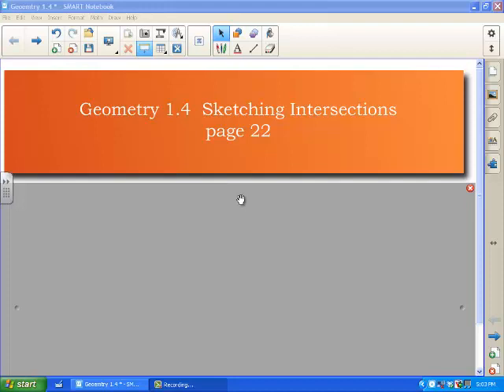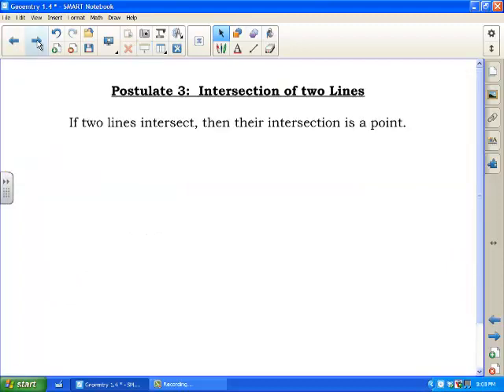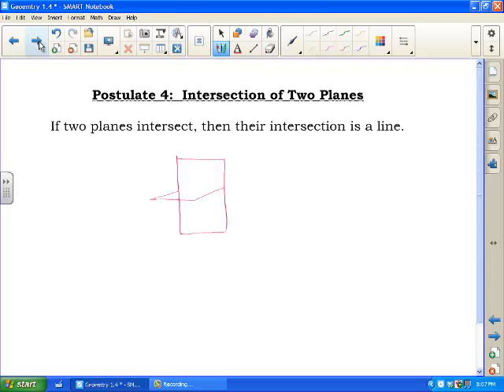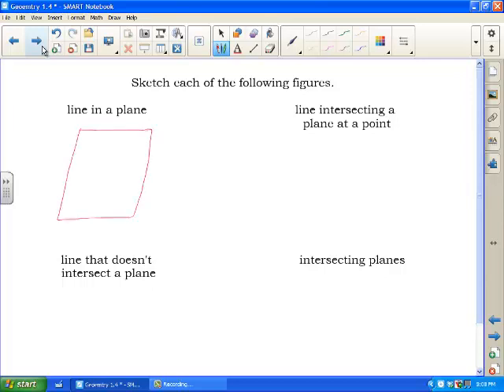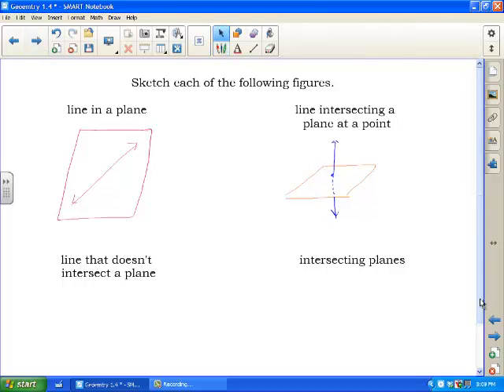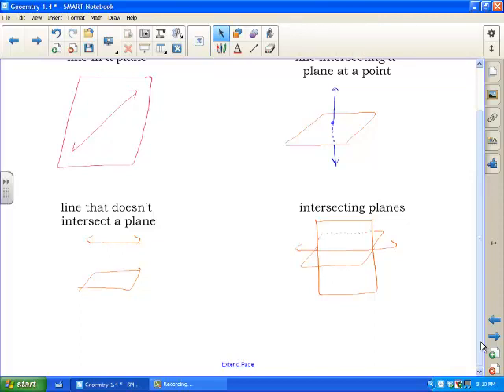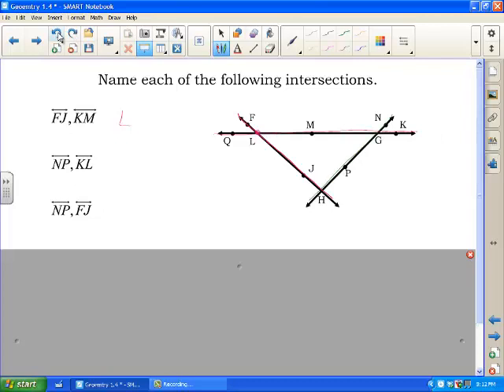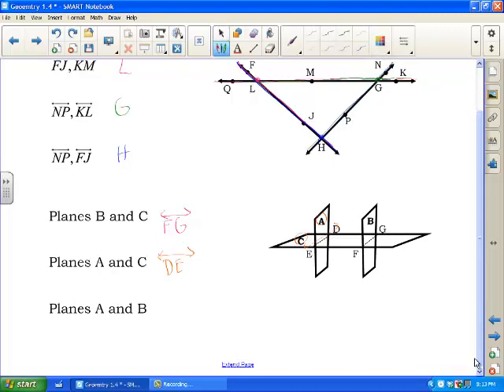Geometry 1.4 Sketching Intersections